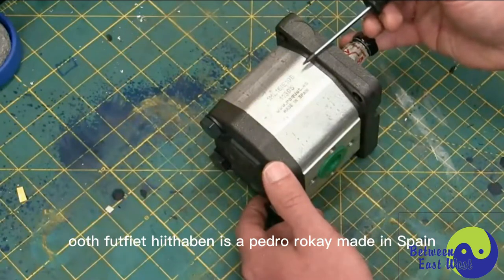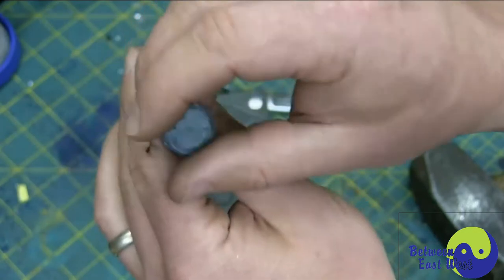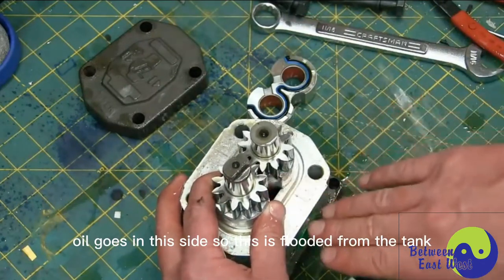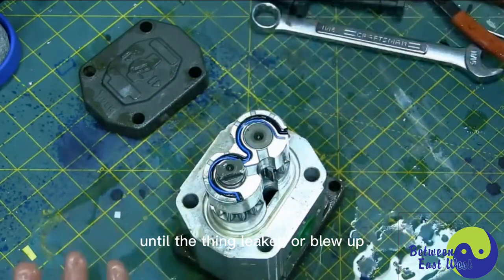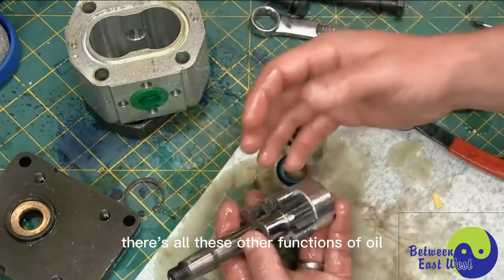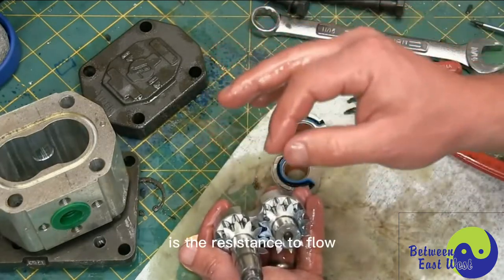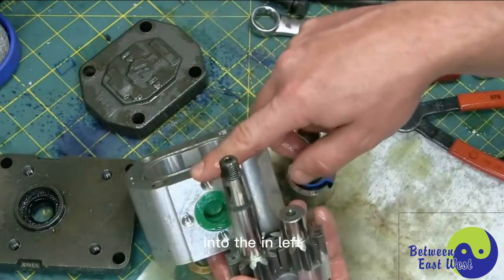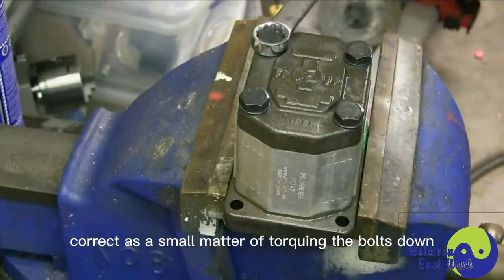Gear Pump Repairing| How To Repairing Hydraulic pumps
Gear Pump Repairing|Repairing Hydraulic pump. In this video, we will show you how professional masters repair gear pumps.
We have focused on hydraulic sales for more than ten years, and selected high-quality hydraulic products from China to sell to Europe, North America and South America. Our hydraulic products mainly include hydraulic cycloid motors, hydraulic piston motors, hydraulic gear pumps, hydraulic cylinders, and hydraulic control valves. and hydraulic steering gear, etc.
Hydraulic parts are widely used in tractors, dump trucks, forklifts, complete harvesters, sweepers, bulldozers, loaders, traffic engineering, mining machinery, rotary conveying equipment, agricultural machinery, etc...